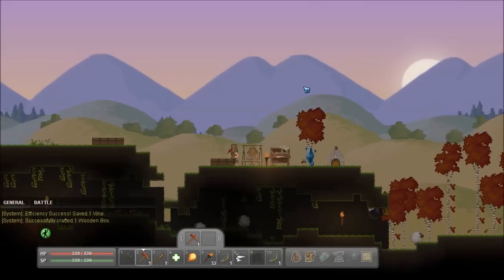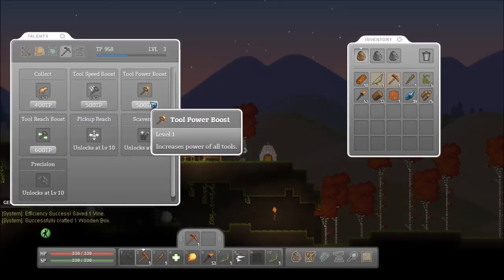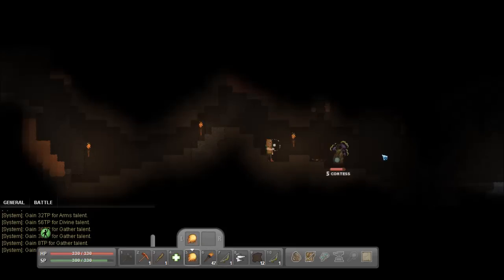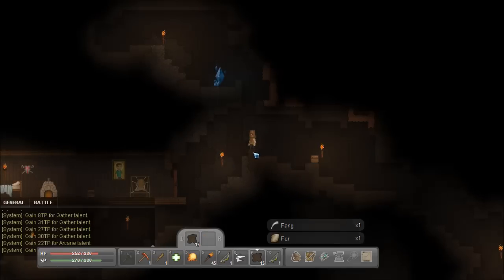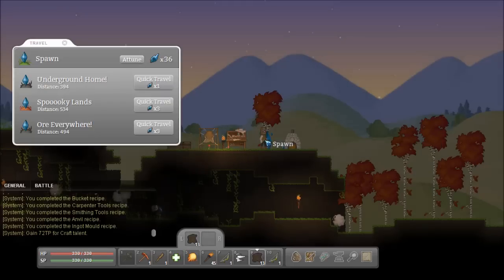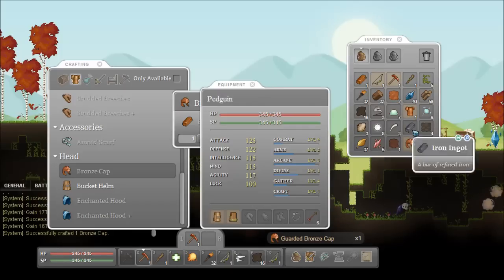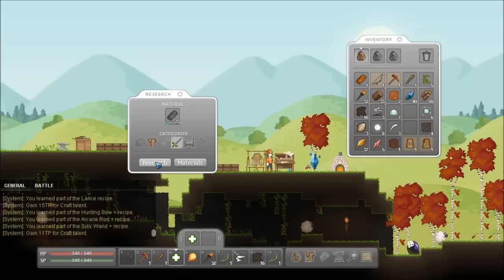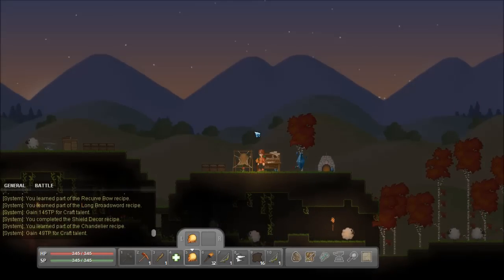Exploring Crea - Episode 4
This episode was streamed live on Twitch!

Crea is a new game by Siege Studios, I was presently surprised at some really interesting features in this game, hope you guys like the video and check it out too.